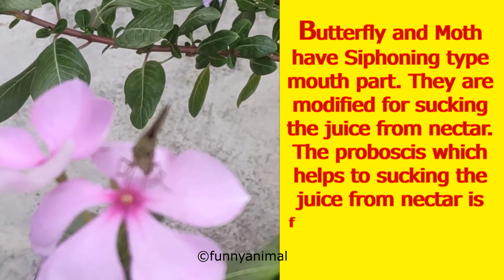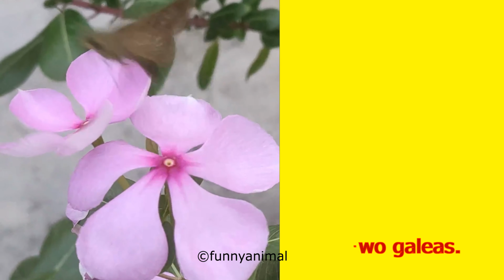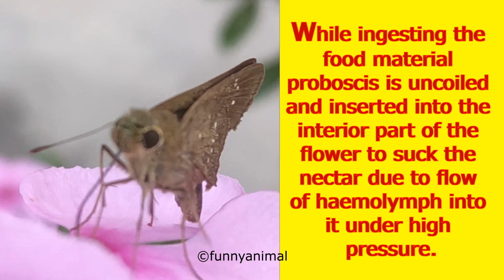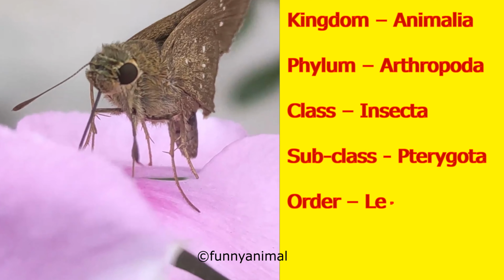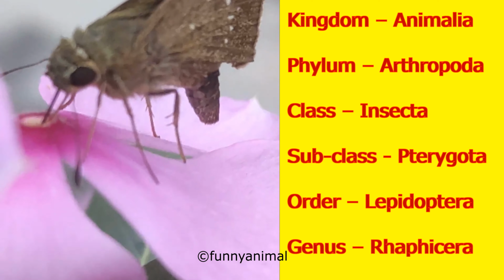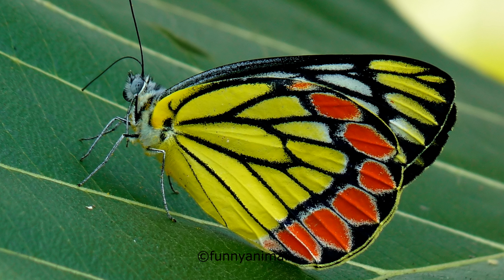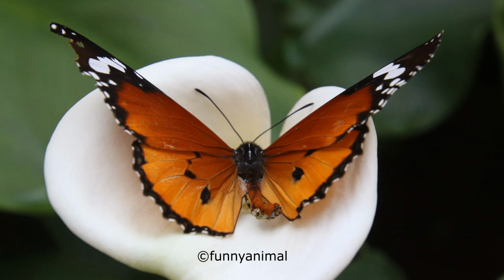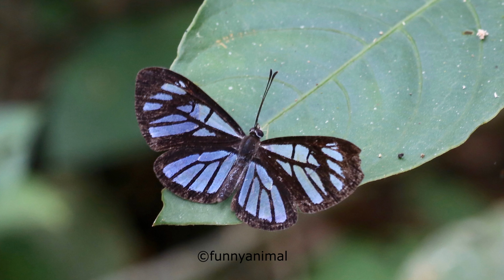Funny Animal Videos 2022 | Butterfly Knowledge | Life Cycle of Butterfly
ZOOMUZEMENT is one of the world’s most popular animal YouTube channels that spread information, funny animals video, animal fact, animal knowledge. Enjoy with fun fact, funny animal video with some learning knowledge. So let go ZOOMUZEMENT.

ZOOMUZEMENT, funny animal, funny animals, trending, shorts, funny animal videos, funny animal videos try not to laugh,
funny animal videos 2022, funny animal videos compilation, funny animals cats and dog, funny animal life, funny animals club, funny dog videos, funny cat videos.